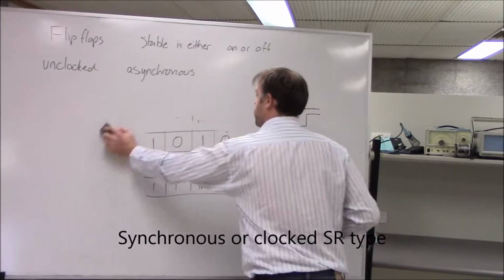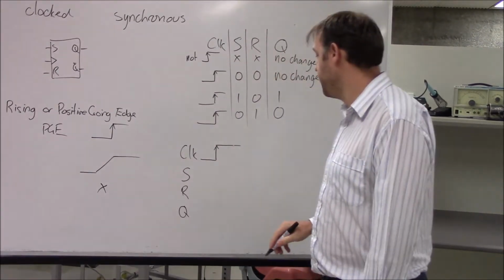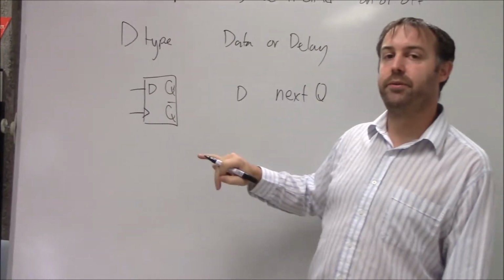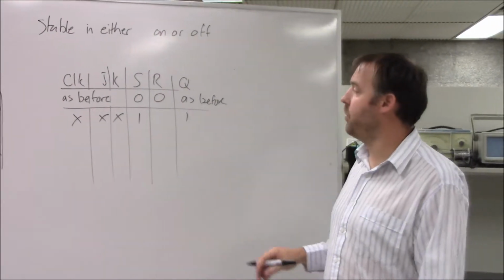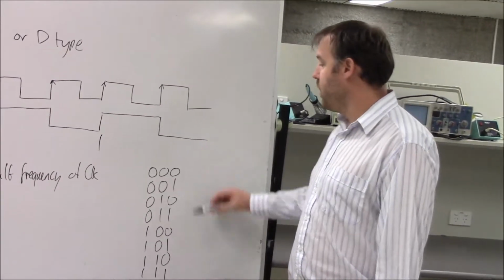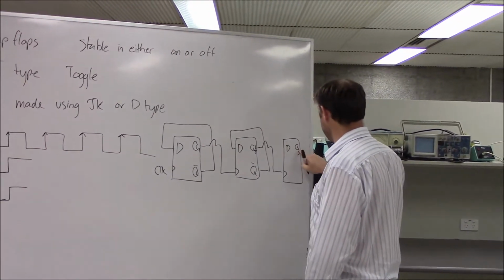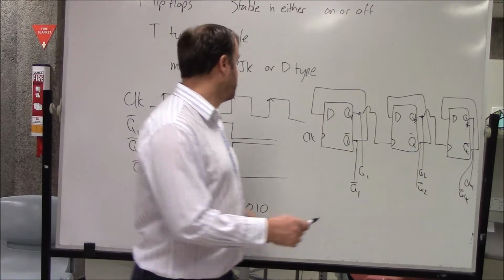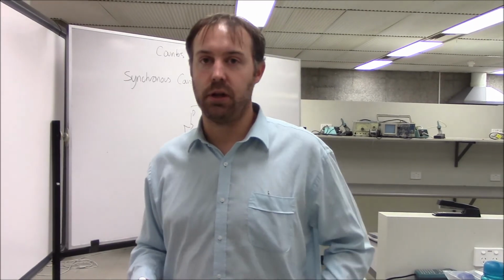flip flops part 2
In this video I will continue looking at flip flops

starting with synchronous (clocked) SR type
at 10:10 D type
at 12:35 JK type
at 18:57 T type (toggle)
at 21:35 T types to make a counter
at 23:30 how to wire D types to make T types
at 24:52 making a counter using D types
at 29:12 how to change from up to down counter (or vice versa)
at 33:42 synchronous and asynchronous counters
at 38:05 a look at pre-packaged counter IC's

Credits to Issac R for filming and questions